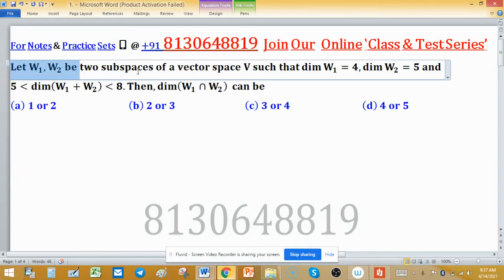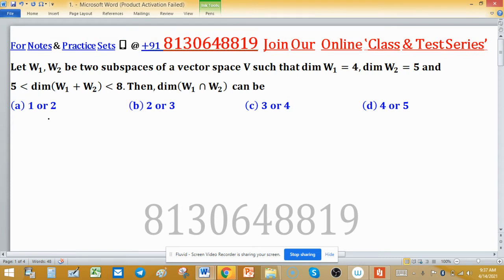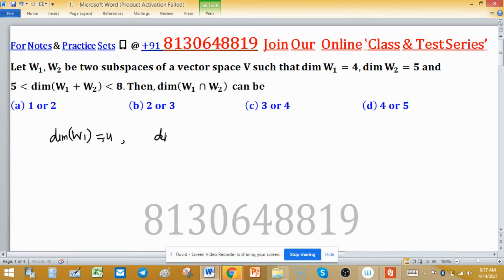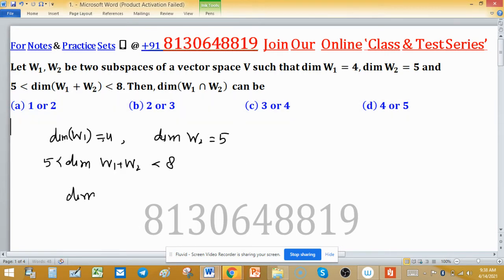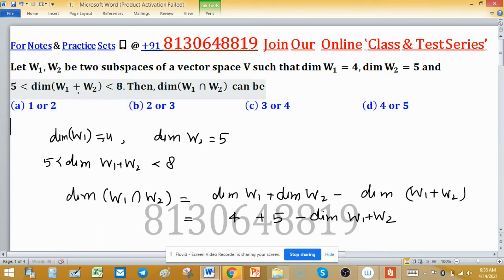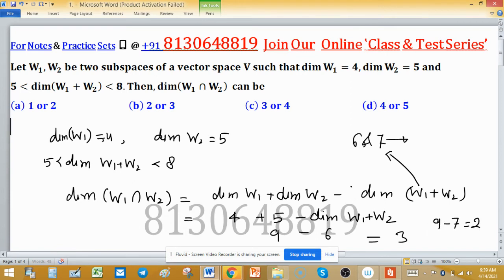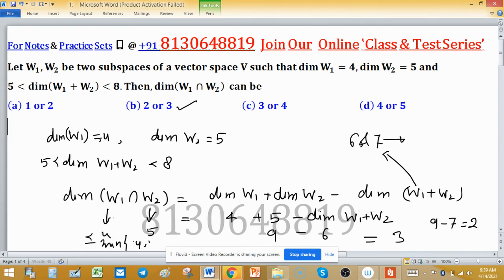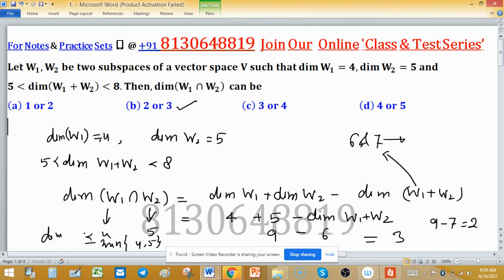dim(w1+w2)=dim(w1)+dim(w2)-dim(w1∩w2) || dimension of intersection of two subspace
1. Linear Algebra 1000 MCQs based practice set.

Linear independence

Linear transformations

Determinants

2. (i) Abstract Algebra 250 MCQs with Solution.

Group actions

Sylow theorems

3. Real Analysis 1000 MCQs based practice set.

4. ODE 733 MCQs based practice set.

5. Kerala PSC HSST Mathematics pyq solution download

6. BHU Pet Mathematics Previous Year Question Paper Solution.

7. MH SET Mathematical Science PYQ Solutions

8. SSB Odisha PYQs solution

9. TS SET Mathematics Previous year Question Paper solution

10.

11. TIFR Mathematics PYQs solutions

12. Gate Mathematics PYQ + Key

13. CUSAT CAT PG Mathematics PYQs from 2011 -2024

14. CSIR NET PYQs Solution from 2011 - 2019

15. NBHM M.Sc. &Ph.D. Question Paper 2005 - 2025 and their Solutions

dim (w1+w2), dim of w intersection v, dim w1 intersection dim w2,
dim w1+dimw2 = dim w1 intersection w2 in malayalam

tag 18052025

Key (b)